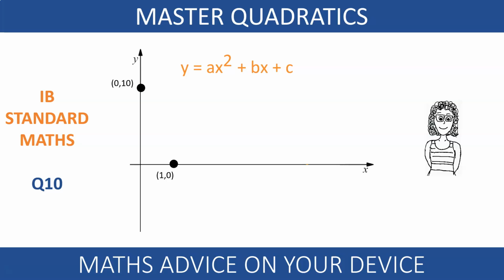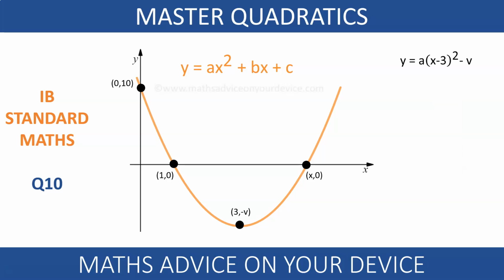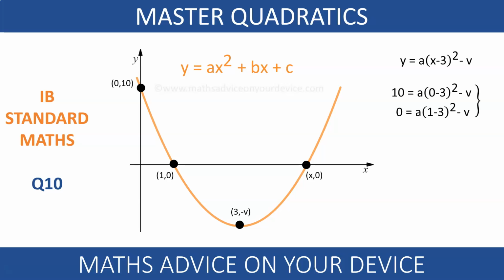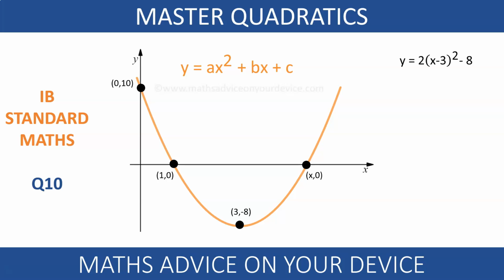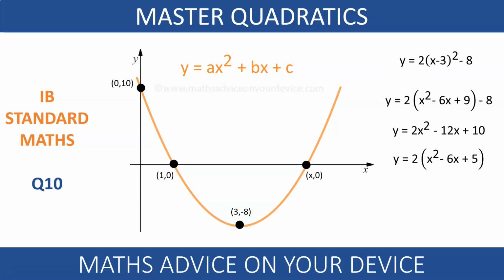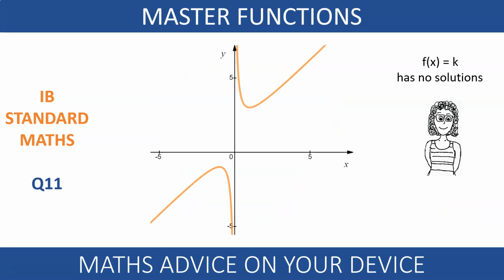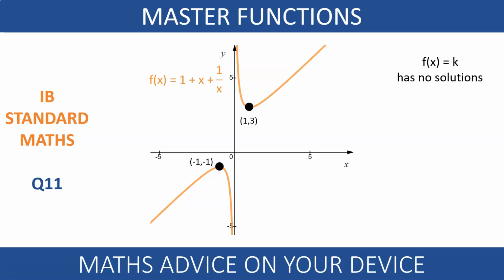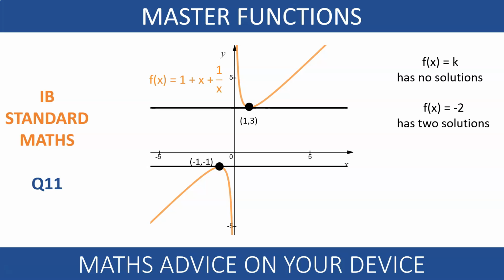IB STANDARD MATHS (Ep.4 of 5)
Keep progressing with IB Standard Maths (Episode 4 of 5)! Dive into essential concepts and exam strategies designed to boost your problem-solving skills and confidence.

🎁 Try our top two maths courses FREE for a month
No credit card. No commitment. Just great maths →

💻 Explore All Courses
➡️ Algebra Fundamentals
➡️ Simultaneous Equations & Matrices
➡️ Sequences & Series
➡️ Quadratic Equations
➡️ Exponentials & Logarithms
➡️ Graphs & Functions
➡️ Differential Calculus
➡️ Integral Calculus

💬 Let’s Chat!  raquel @ mathsadviceonyourdevice . com (no gaps)
💬 Have a maths topic you want me to cover?

Made with care for NZ students & teachers 🇳🇿